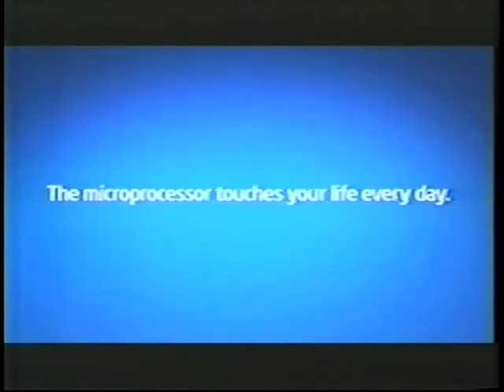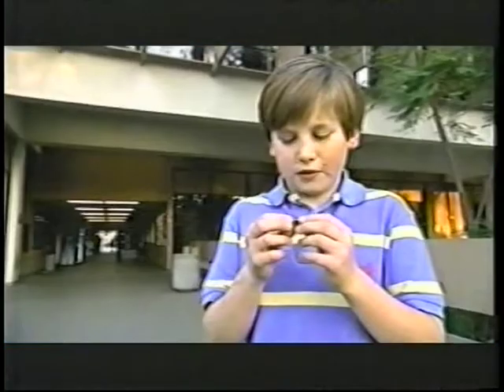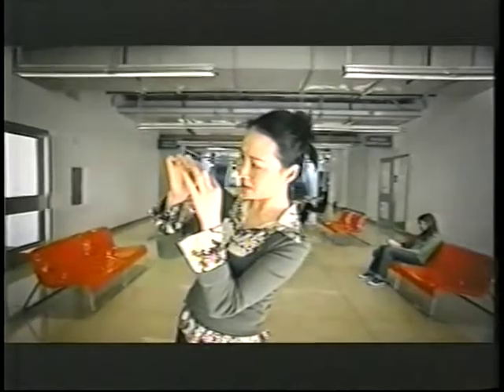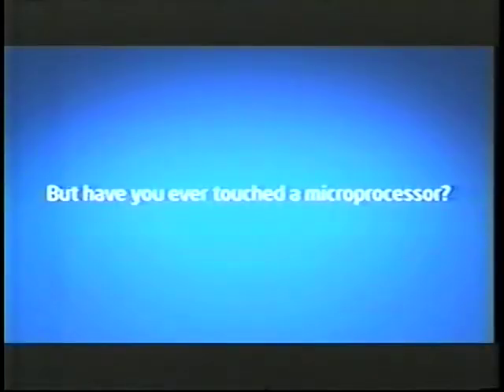Intel - What A Processor Looks Like (2008)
Intel hands over a microprocessor to an average person, who then goes "huh! wow!" and all that. We're still with "Leap Ahead" as a slogan at this point in '08.